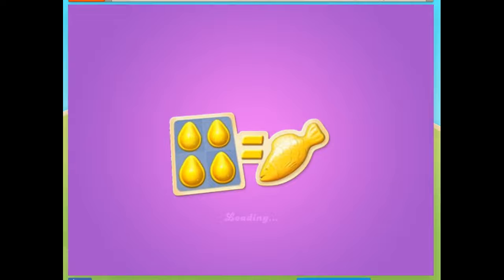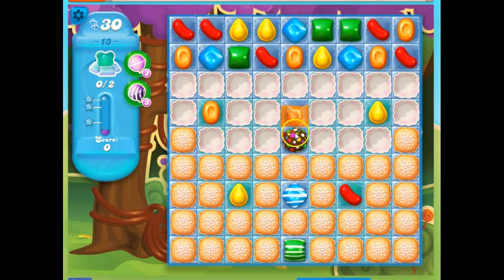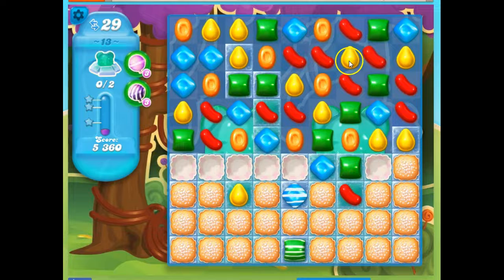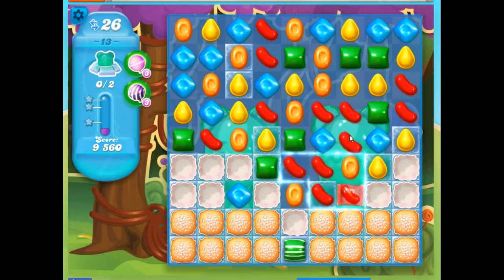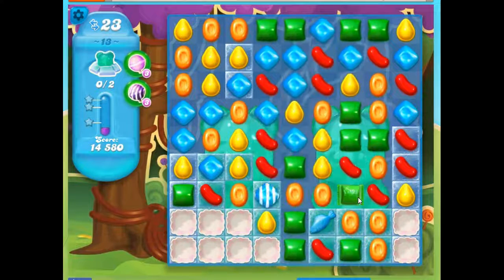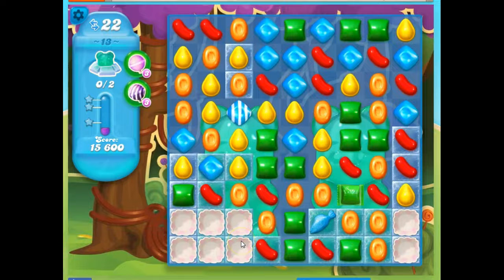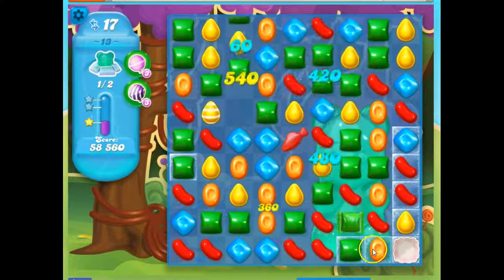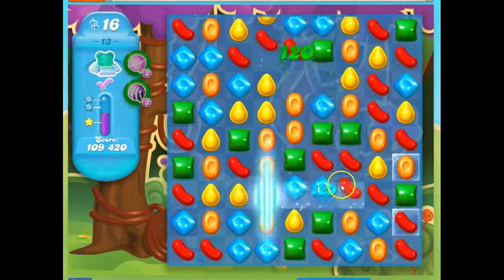Candy Crush SODA, Level 13 Audio Talkthrough, 0 Boosters